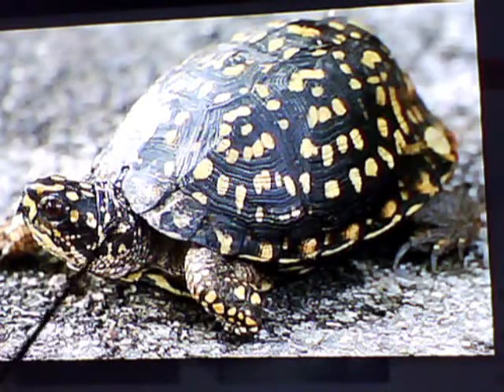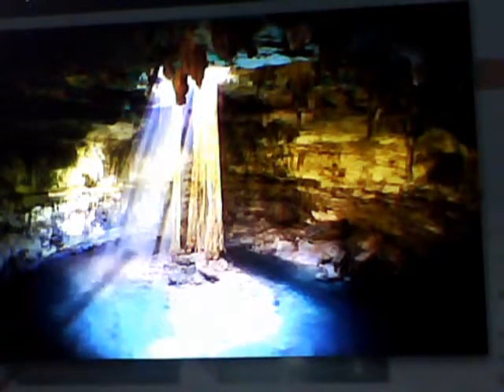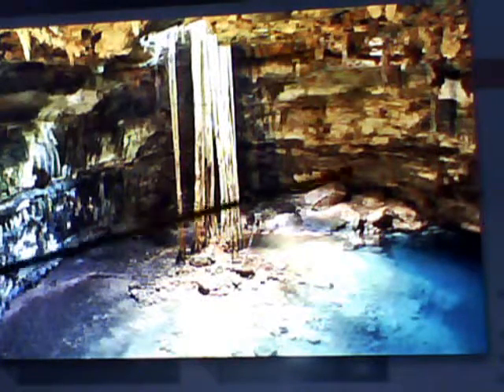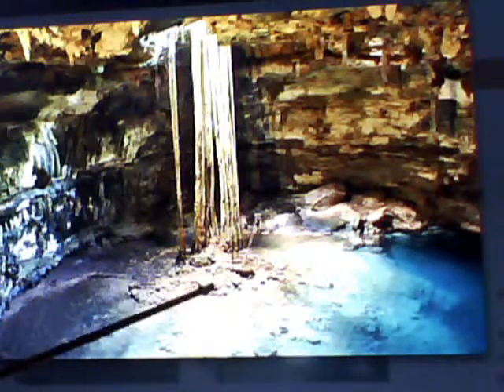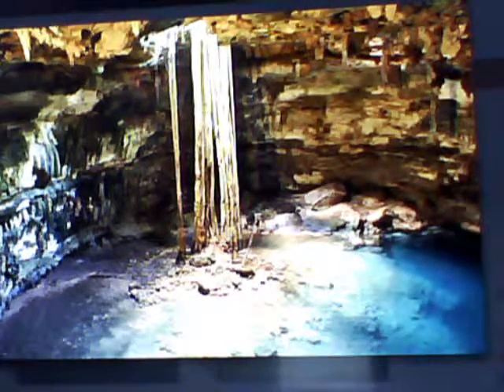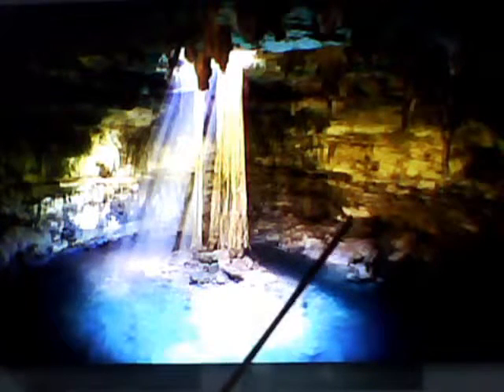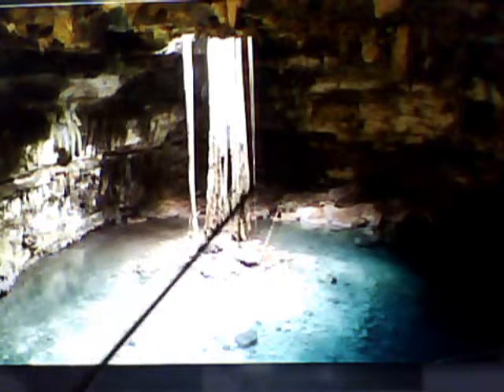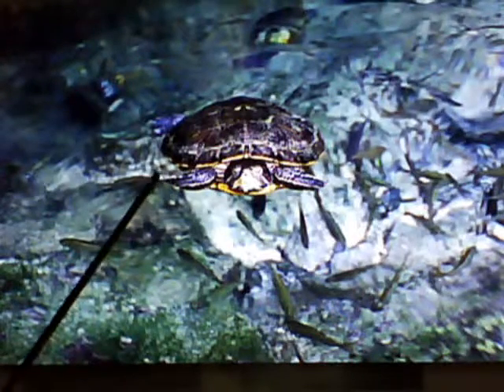Mexico "Cenote" -Ancient Maya Sacrficial Cave-Gerone Wright's Discovery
The rock like objects that I point out in the video are the shell bodies of ancient turtles. Google Mexico Cenote images and compare the images to my highlights and findings. I will do a slide video which will better detail my highlights. Gerone Wright